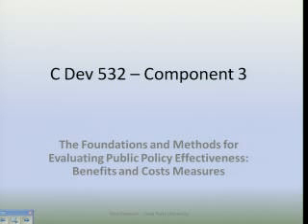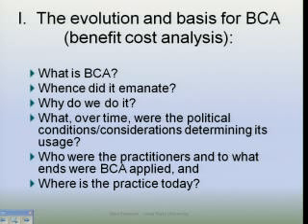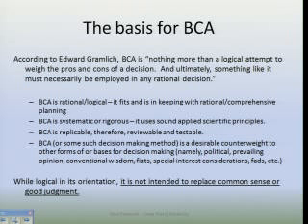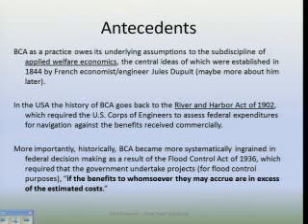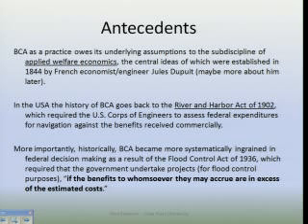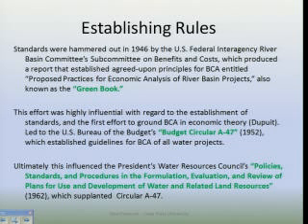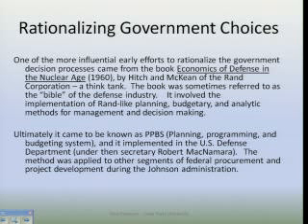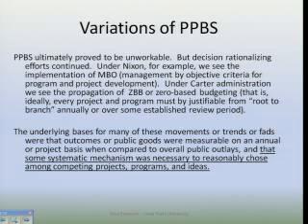Benefit Cost Analysis Lecture 1:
1. Introduction to benefit cost analysis and its history: